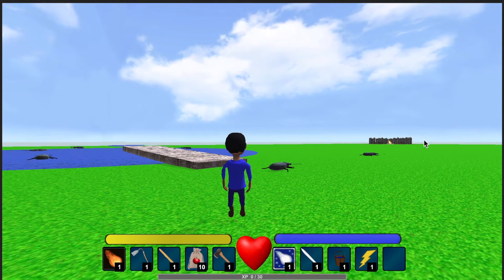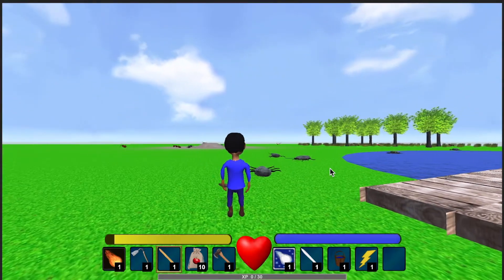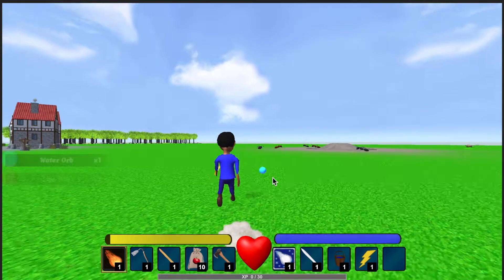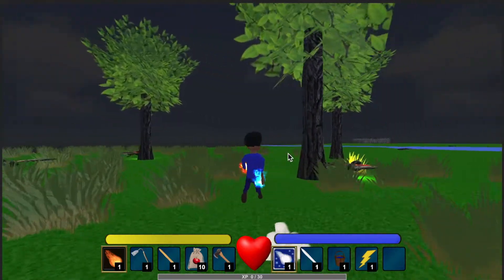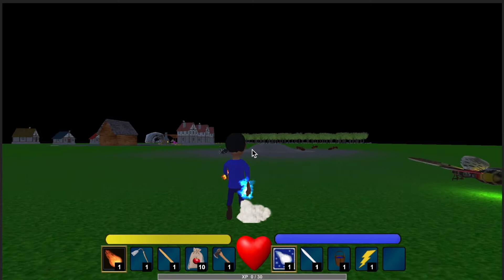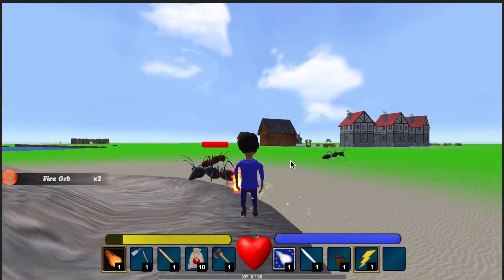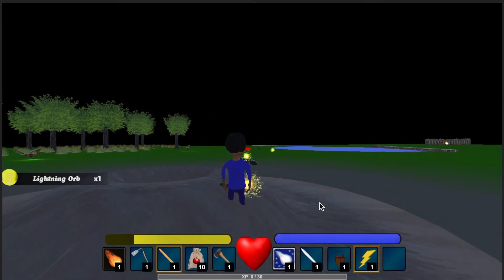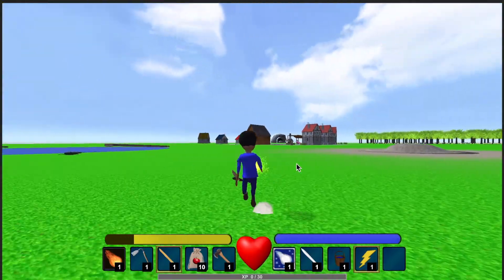New Enemies to Drop Elemental Orbs!!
This week I made a Water Beetle, Lantern Fly and Fire Ant. The goal was to make three basic enemies that could drop specific elemental orbs (e.g. Water, Lightning & Fire). More powerful enemies will have a greater chance to drop one or more orbs. These orbs can be used to purchase more powerful spells from the Mages just outside of the village.

It used to take me about a week to Model, Rig, Animate and then set up the Prefabs and Animator Controller in Unity. However, I find that I am definitely improving as I was able to achieve the whole process from Modeling to usable in Unity in a few hours. I believe the speed as come with getting better at using Blender shortcuts as well as being able to reuse certain Animator Controllers and scripts (e.g. NPCMovement & NPCStats).

Next week I want to make separate shops that can sell items for currency other than coins. In this case specific elemental orbs to buy spells. For example, maybe 50x Water Orbs will get you a Glacial Ice Spellbook.